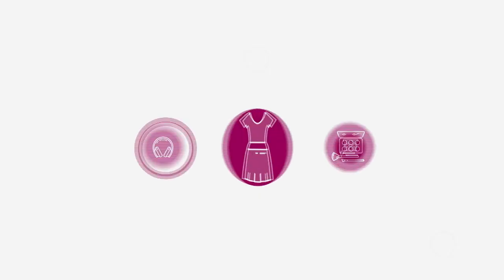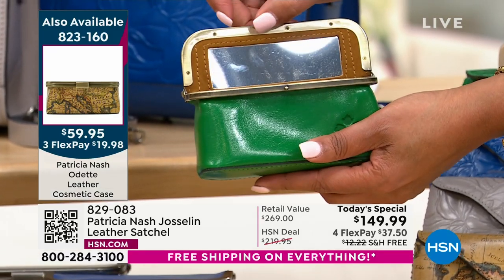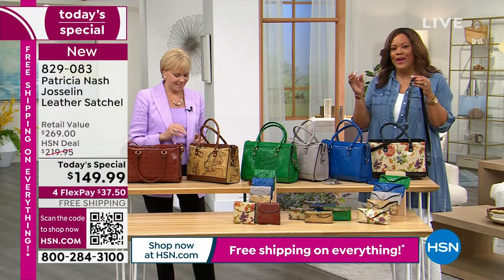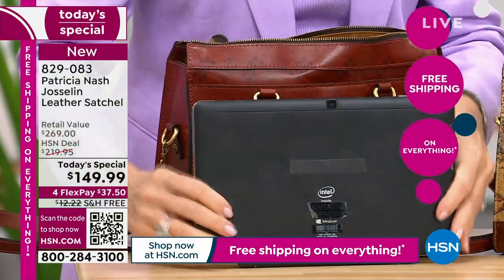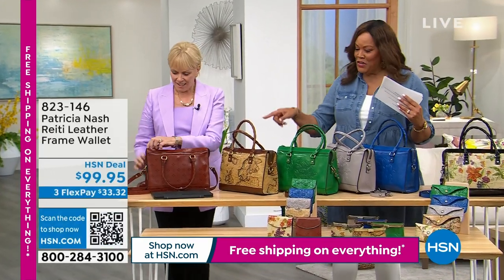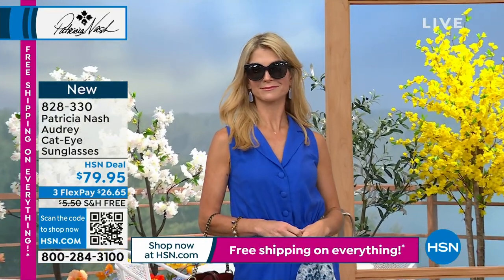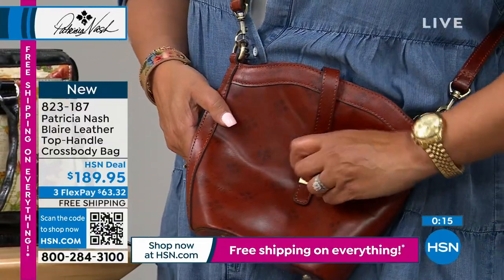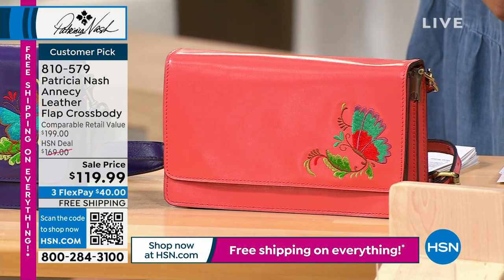HSN | Patricia Nash Handbags & Accessories 6th Anniversary - All On Free Shipping 05.20.2023 - 12 AM